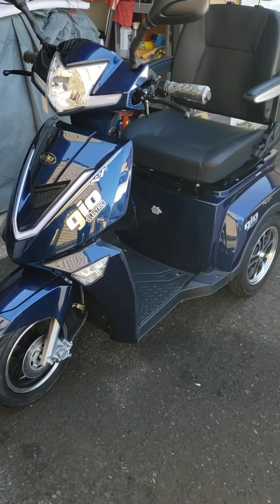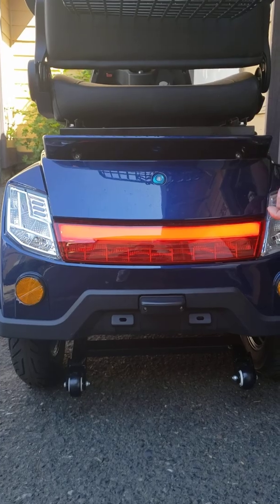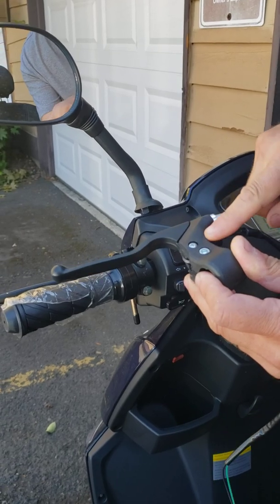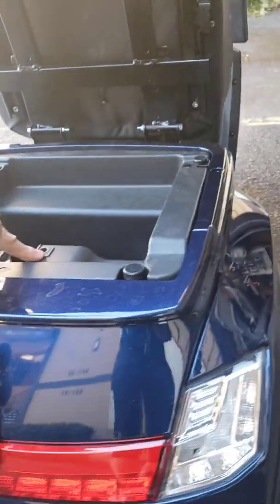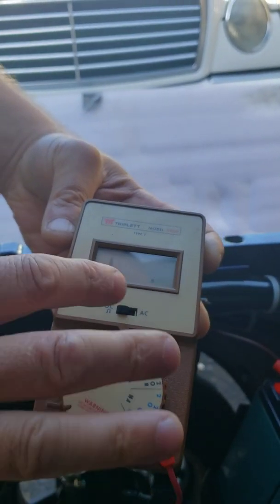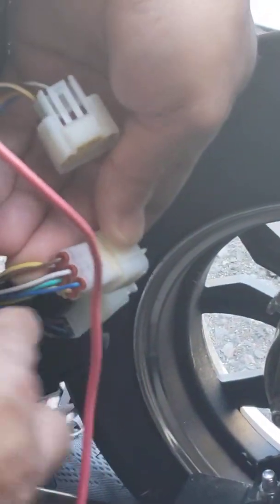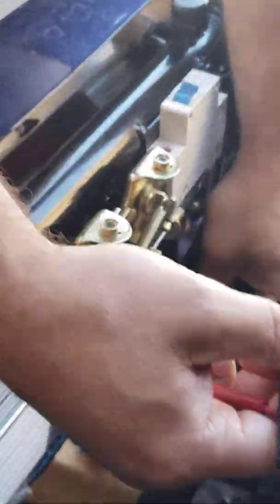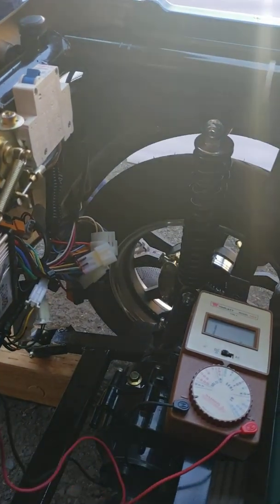Gio Titan mobility scooter NOT moving diagnostic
How to fix Gio Titan and Regal if not moving

Gio
Gio scooter
Gio electric scooter
Gio mobility scooter
Gio Regal
Gio Titan
Gio Titan Premium
3 wheel scooter
3 wheel mobility scooter
best mobility scooter
long range mobility scooter
recreational mobility scooter
luxury electric scooter
48v scooter
60v scooter
72v scooter
ewheels
e-wheels
how to troubleshoot electric scooter
how to repair electric scooter
how to fix electric scooter
how to modify electric scooter
how to diagnose electric scooter
best electric scooter
electric scooter
scooter controller
scooter upgrade
scooter modification
scooter testing
scooter repair
gio electric
gio not moving
scooter not moving
scooter batteries
scooter charger
scooter wheel removal
scooter brake adjustment
scooter brake repair
scooter tire repair
Gio
Gio scooter
Gio electric scooter
Gio mobility scooter
Gio Regal
Gio Titan
Gio Titan Premium
3 wheel scooter
3 wheel mobility scooter
best mobility scooter
recreational mobility scooter
luxury electric scooter
48v scooter
60v scooter
72v scooter
ewheels
e-wheels
best electric scooter
electric scooter
scooter controller
scooter upgrade
scooter modification
scooter testing
scooter repair
gio electric
gio not moving
scooter not moving
scooter batteries
scooter charger
scooter wheel removal
scooter brake adjustment
scooter brake repair
scooter tire repair
pride
pride mobility
pride Baja raptor
EW-36